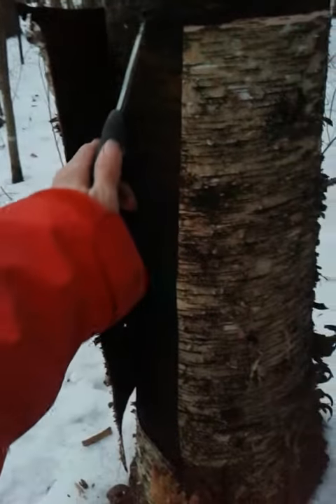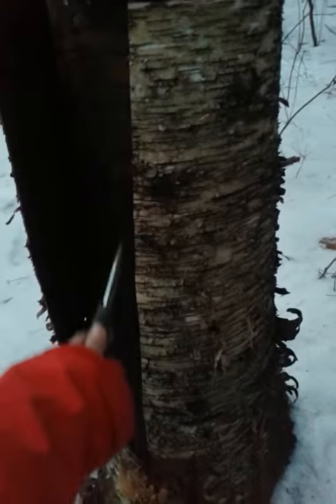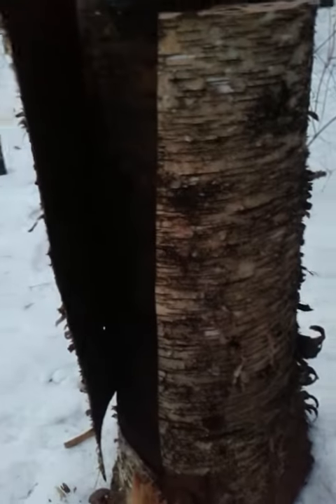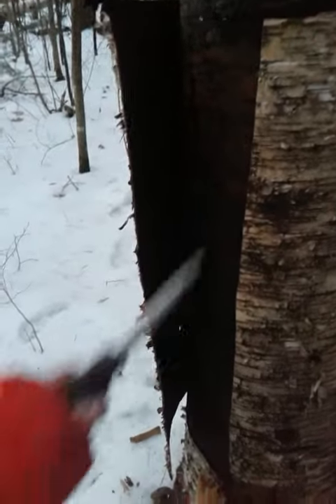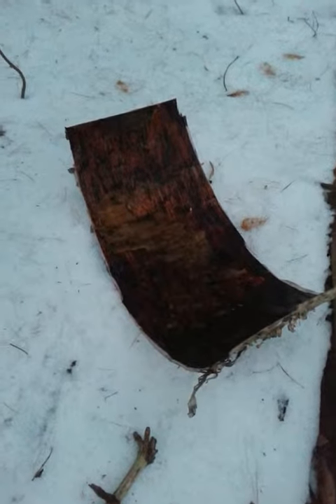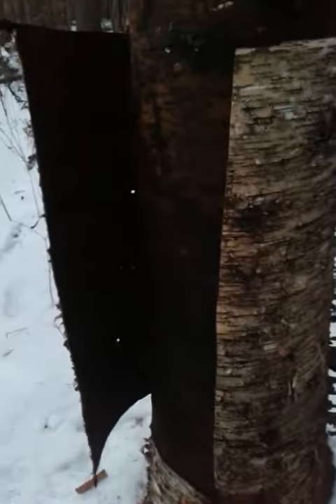How I remove birch bark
Just a quick video on how I remove birch bark